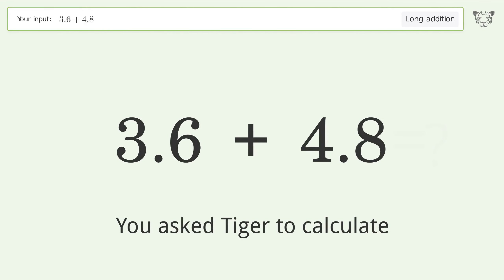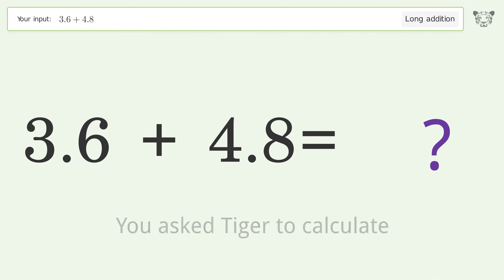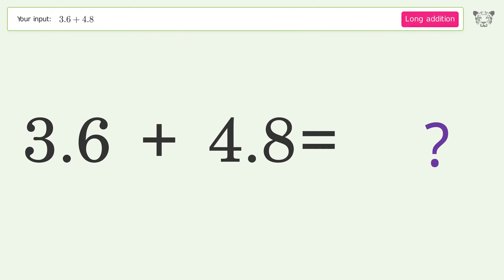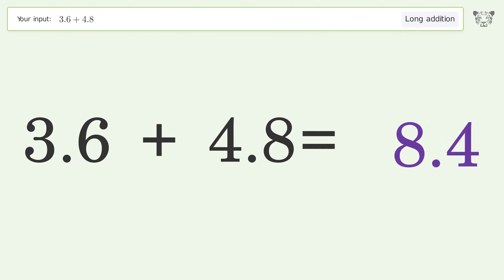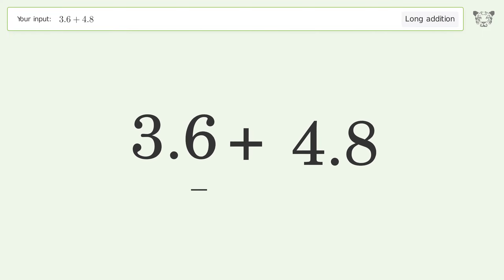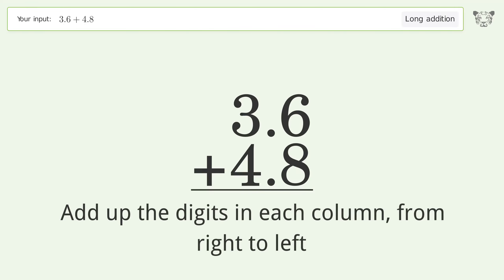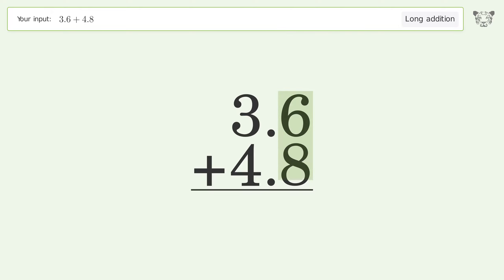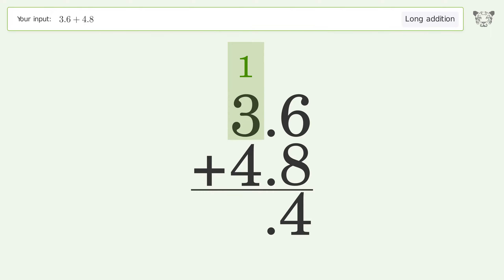Long Addition Problem 3.6+4.8: Step-by-Step Video Solution | Tiger Algebra